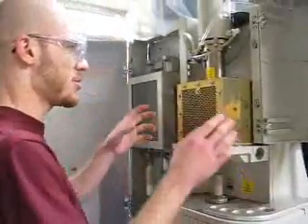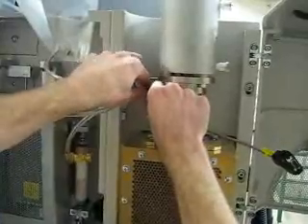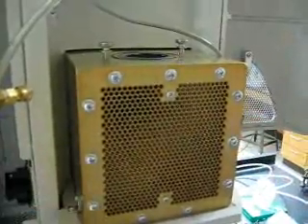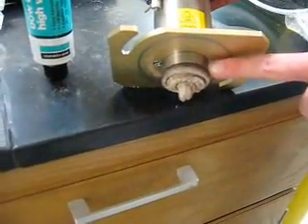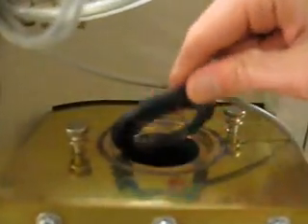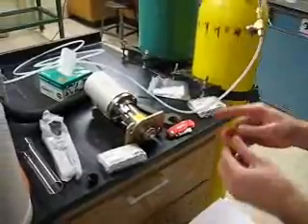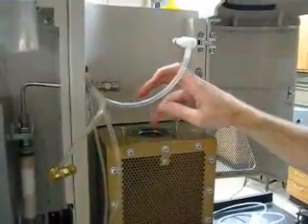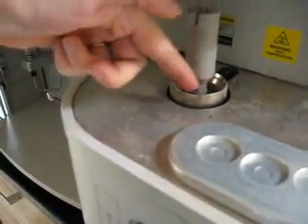Leco CS Quartz Tube Replacement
Quick run through on changing the quartz tube on the Carbon / Sulfur analyzer.  One day I'll graduate and not be around to do this anymore...